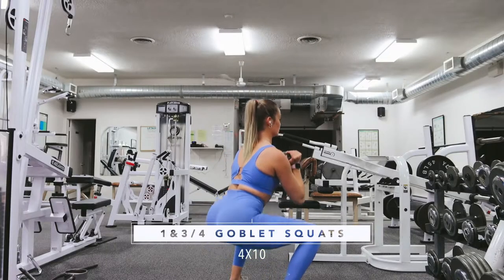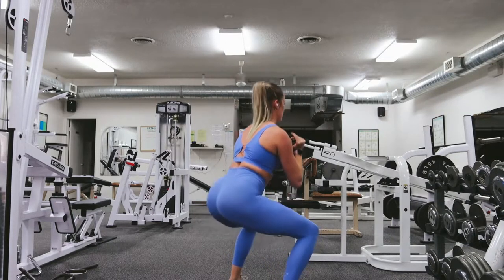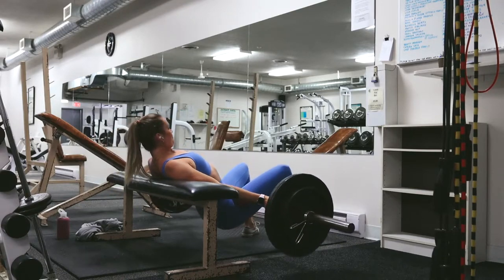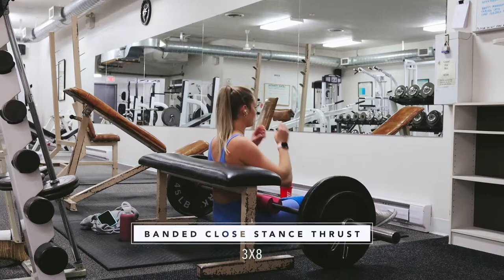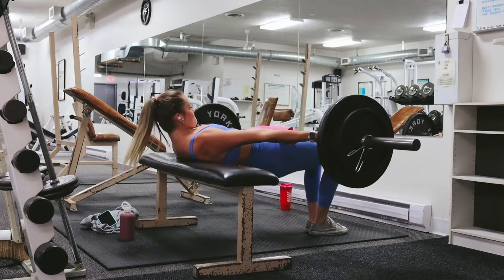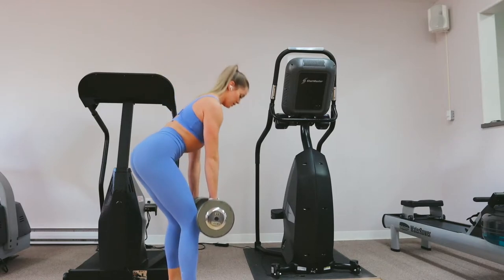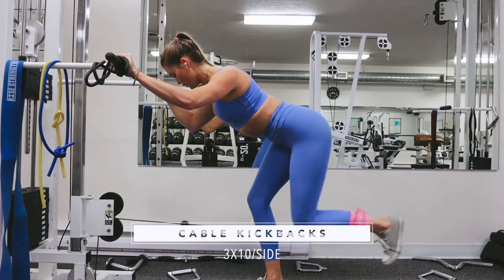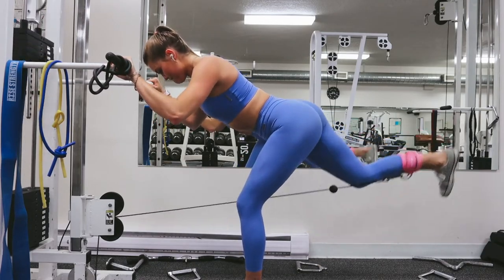GROW YOUR BOOTY | Full Leg & Glute Workout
💕 I’m hopinggg lots of you are healthy, and back in the gym and I thought I’d share a hot fire 🔥 booty focused leg workout with ya

The Workout:
❤️ 5-10 Minute Warmup on the treadmill. Keep this at a moderate walking speed and put the incline at 8.0

❤️Resistance Band Glute Activation 2 Sets/Exercise
    ▪️ I do this at the beginning of every leg day to warm-up and activate my glutes so they get targeted more during my exercises and can grow more!

❤️Goblet 1&3/4 squats 4x10

❤️Barbell hip thrusts 3x8 w static 3 sec hold

❤️Banded close stance hip thrust 3x8

❤️Dumbbell Romanian DL 3x 8

❤️Cable kickbacks 3x10/side

Hope you try it out and enjoy!!